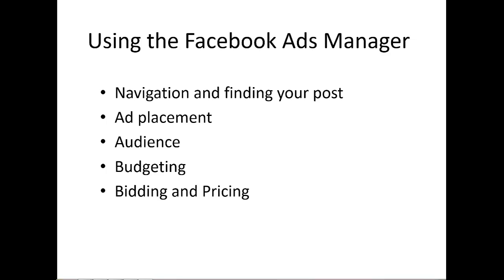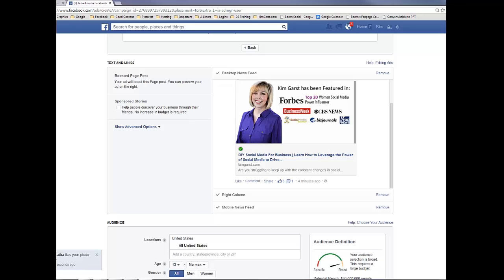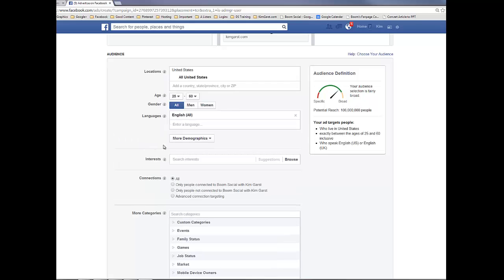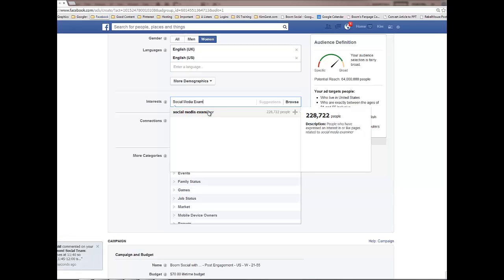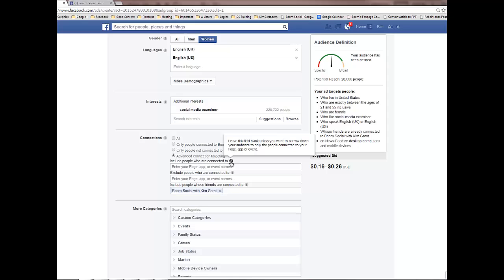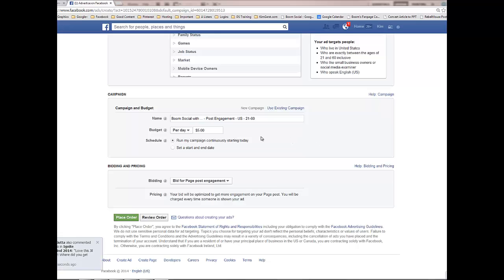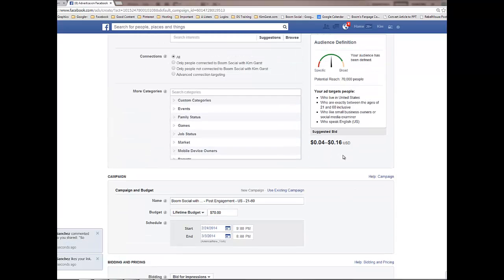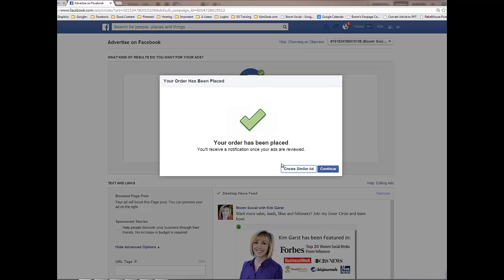Secret Backend Facebook Hack